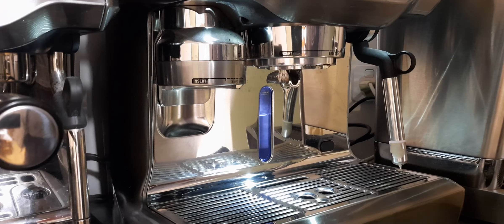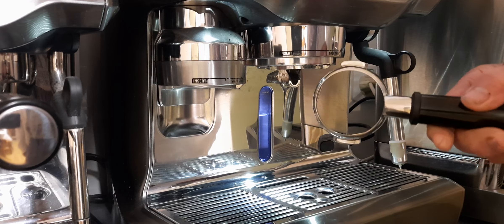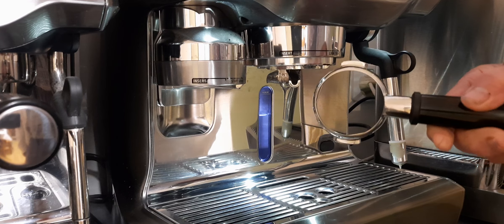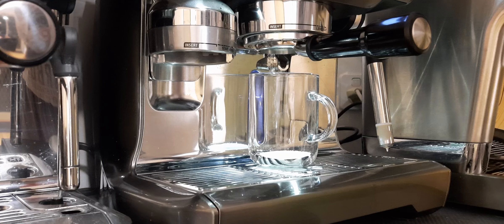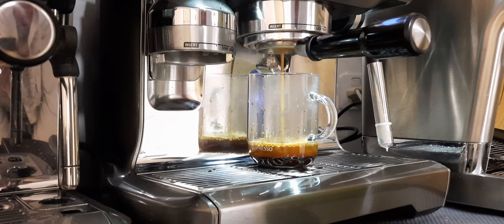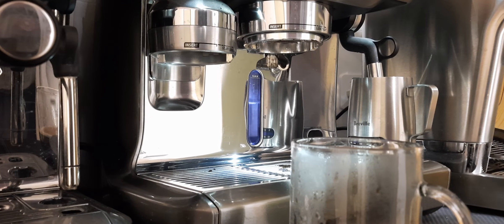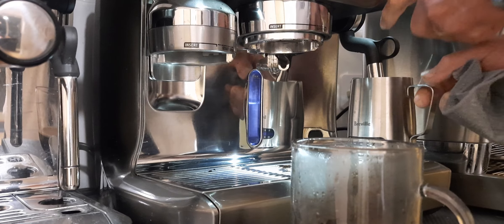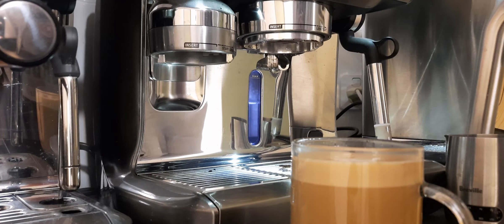Breville 58mm Bottomless portafilter,with Oracle touch. @ my home Cafe.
extracting Espresso shot to review quality.